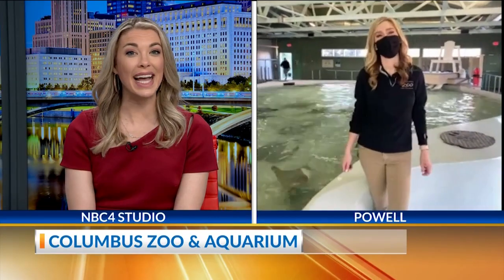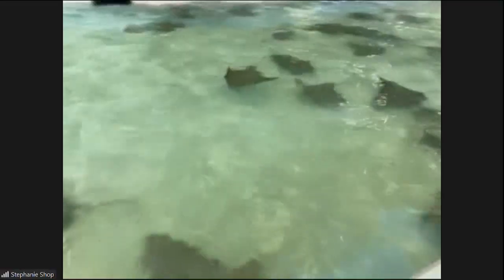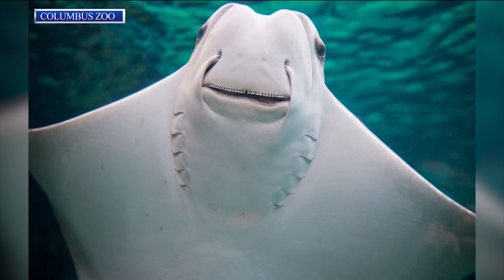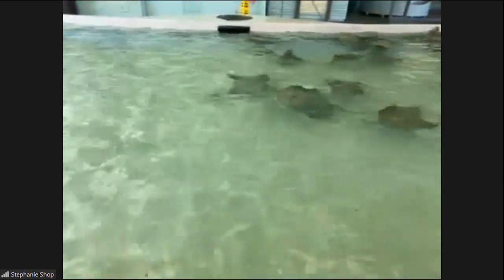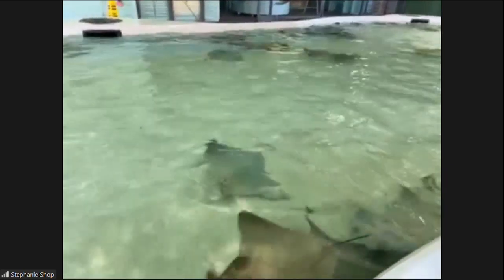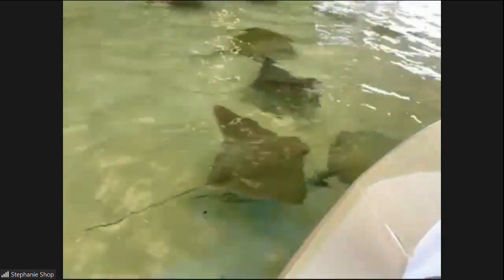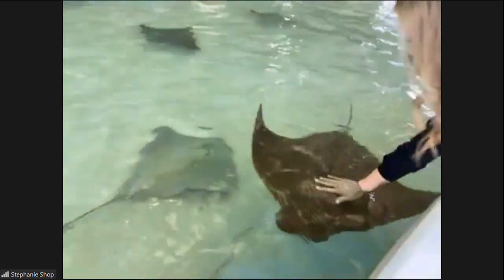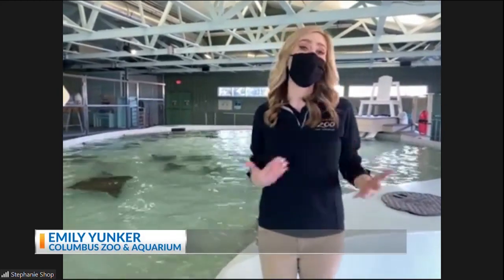Columbus Zoo Stingrays